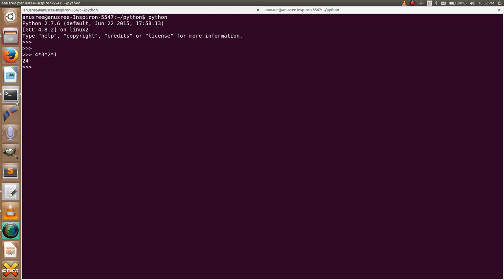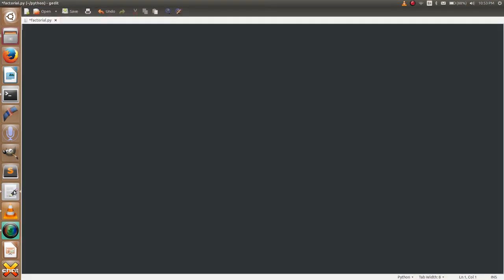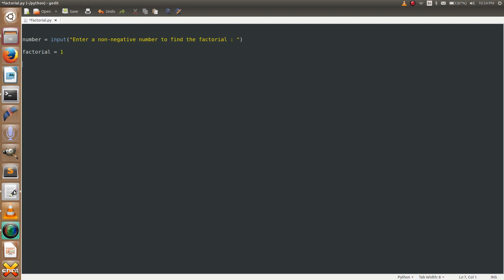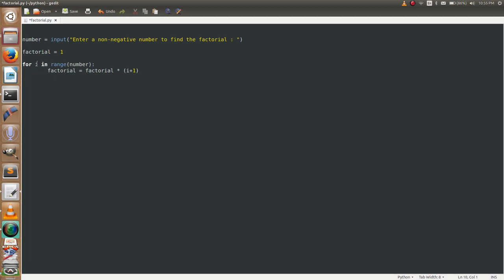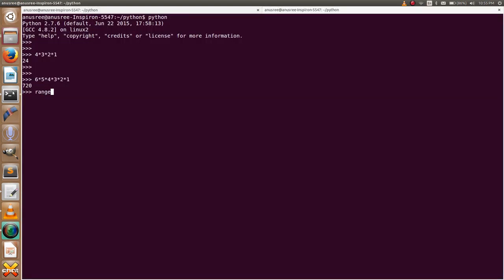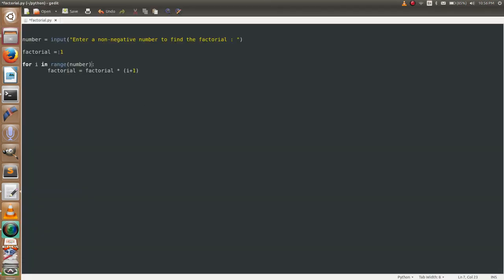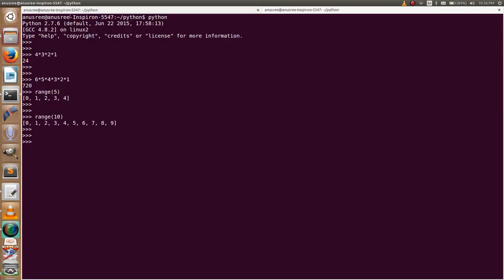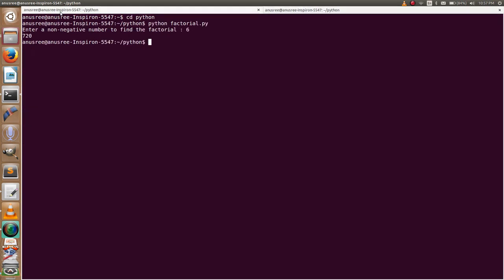Python How to find Factorial of a number